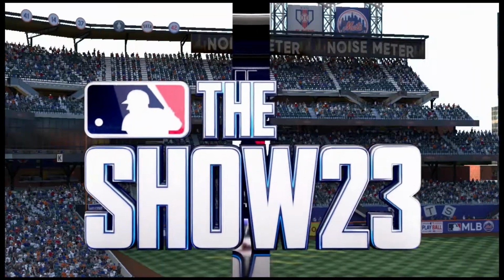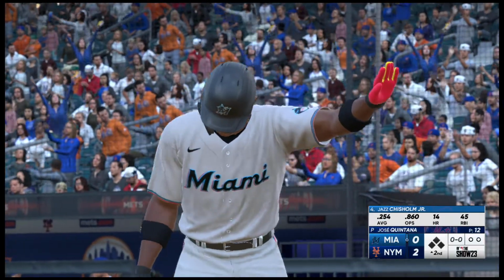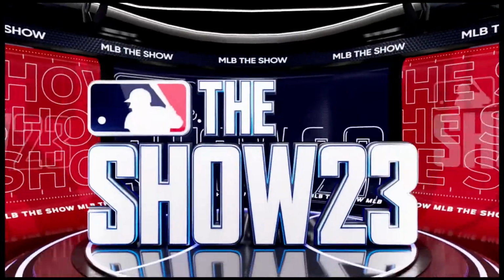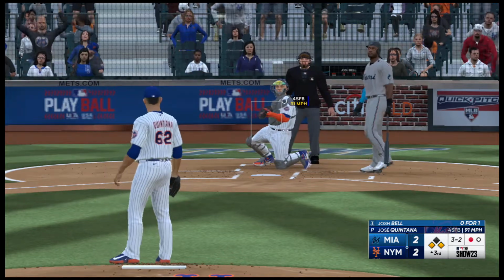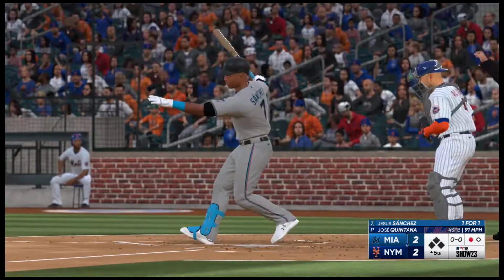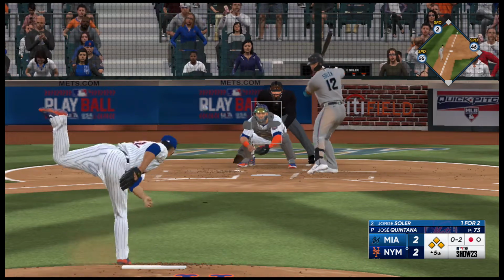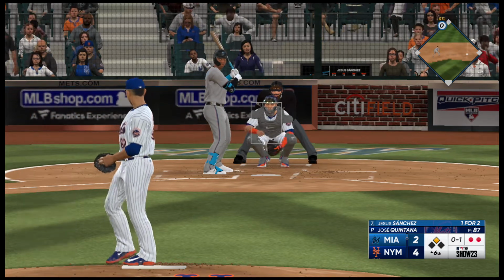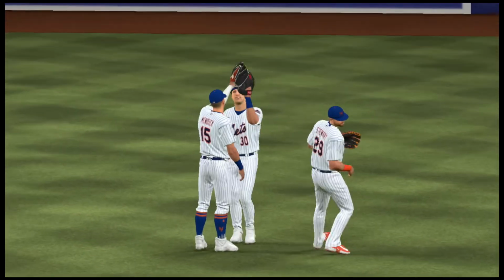【MlbTheShow23 PlayerLock】Mets 62 José Quintana メッツ ホセ・キンタナ選手